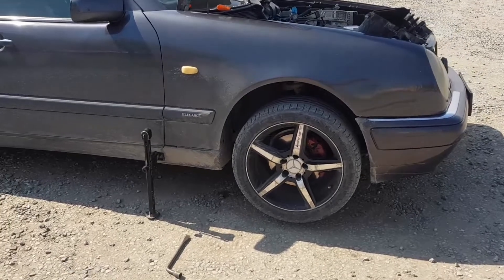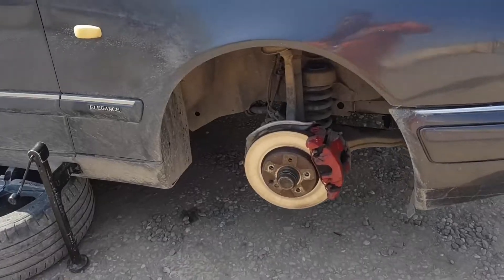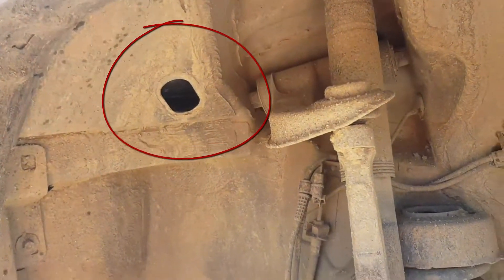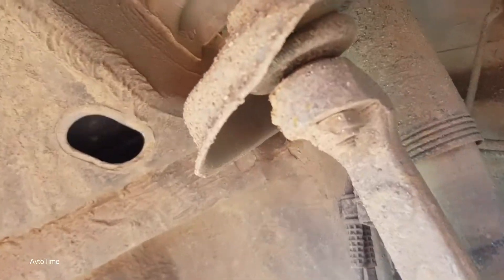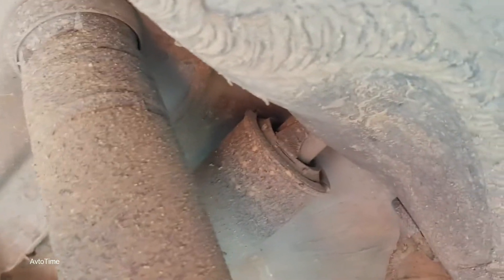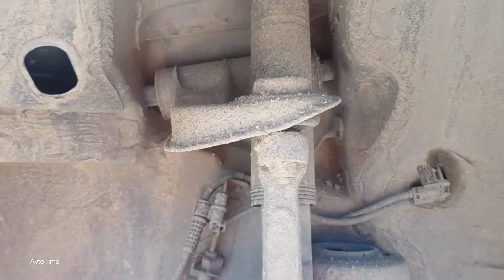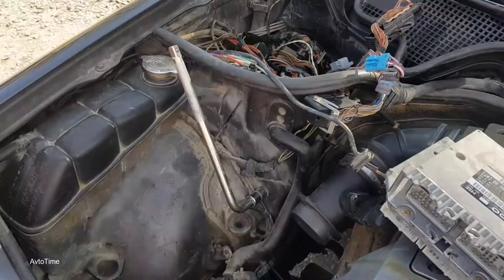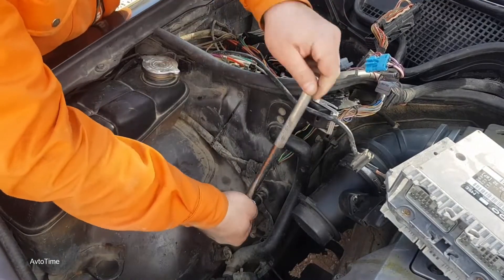How to check automatic transmission fluid that is not equipped with a dipstick?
Not all car models are equipped with a dipstick to check the oil level. Sometimes a viewing window is provided for evaluation. In other cases, the box has only 2 holes - for filling and draining oil.

how to check automatic transmission fluid,that is not equipped with a dipstick the appearance of excess fluid is impossible - there is a special tube to drain it into the sump. But it is important to know if the level is low. The procedure looks like this:

drive several kilometers in order to warm up the automatic transmission;
place the car on a pit or lift to access the lower part;
the handle is placed in the parking position;
unscrew the plug from the drain hole on the pan - if there is enough oil, it will pour out a little, even if it drips, the liquid must be added.
NOW YOU KNOW how to check automatic transmission fluid that is not equipped with a dipstick?